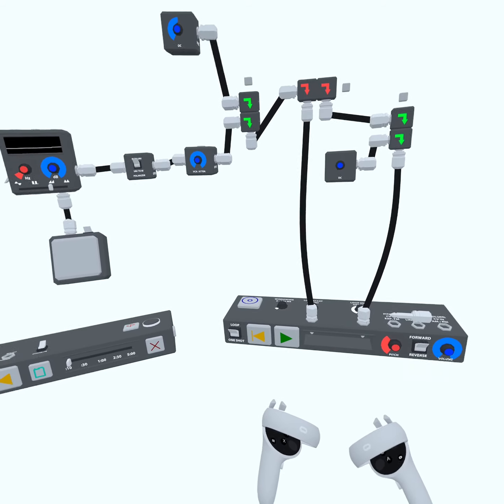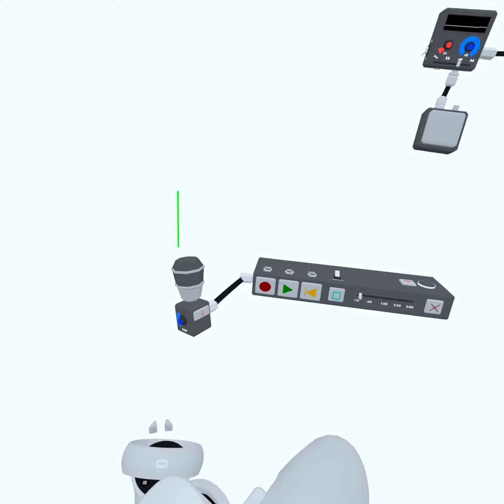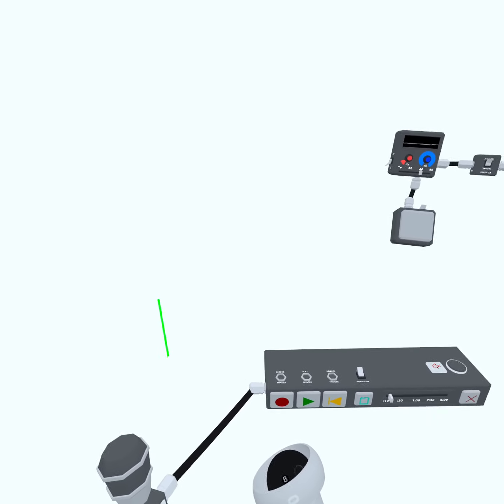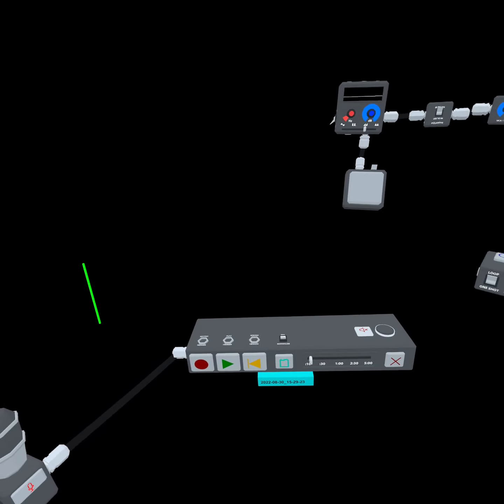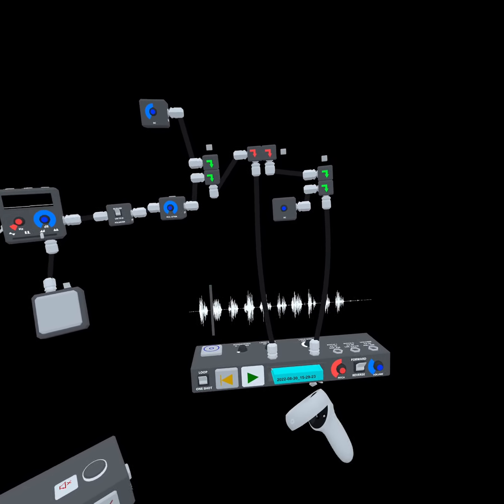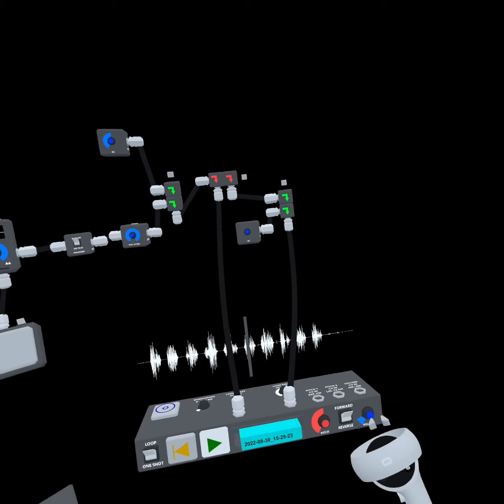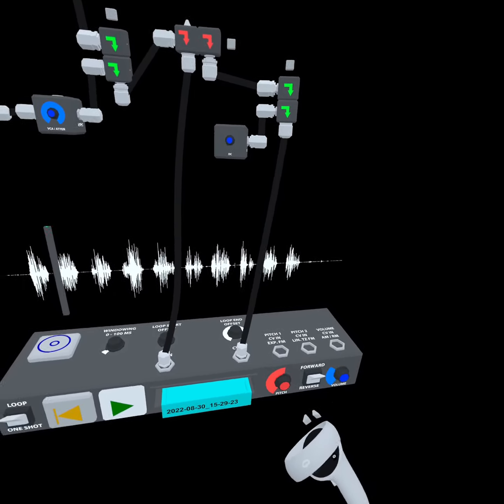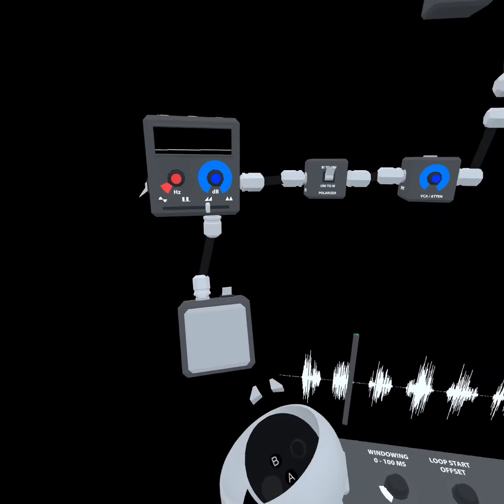OpenSoundLab - Tutorial 8 - Simple Granular